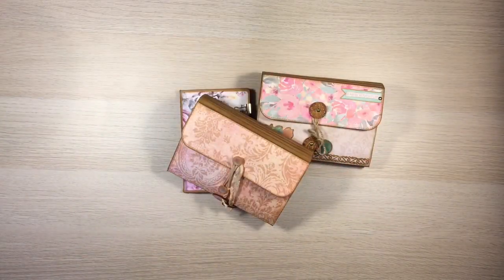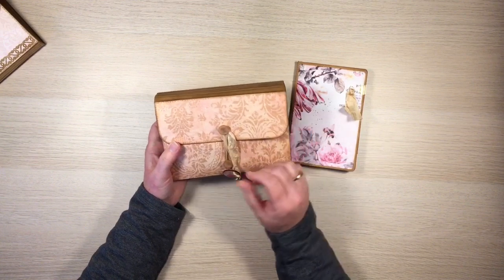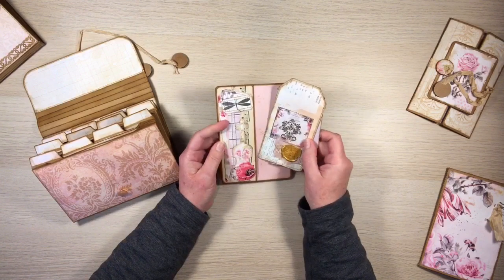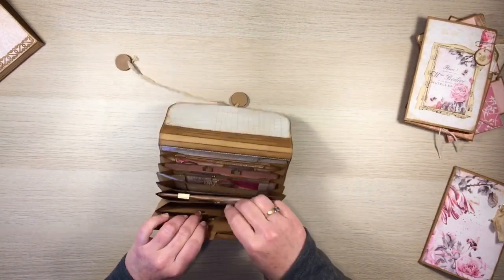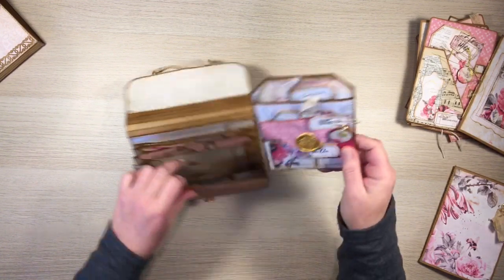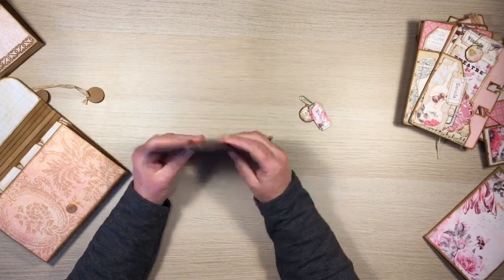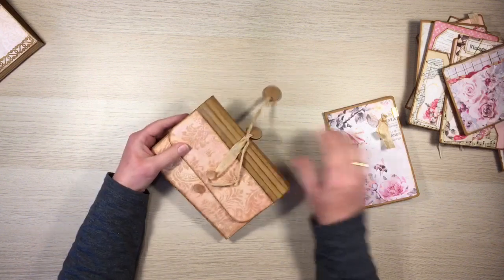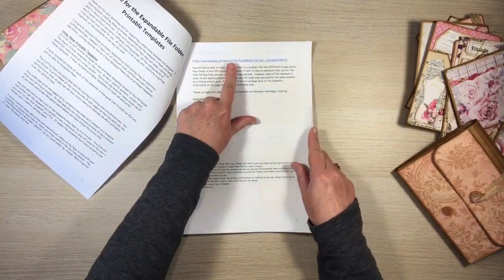Expandable File Folder - Flip Through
Hi Guys,

Here's a quick, easy, fun and soooo cute SVG and printable project!  I love this expandable file folder, especially when it is packed full of cute little inserts.  I have designed the expandable file folder so that it can hold matted 6" x 4" photos perfectly, and all the inserts are designed to hold a 6" x 4" photo so they will slide in with ease. In this video I have used those same inserts and pockets to make an Expandable File Folder in a junk journal style.

The expandable file folder is quick to make and the inserts have a range of different pockets which can easily be made in to flips and attached to anything, anywhere, so you can create tons of different styled inserts easily.  Experiment and come up with your own!

I have created a playlist for this project and the link to that playlist is

I have had a lot of interest in this cute little project from crafters who don't own electronic cutting machines, so I have also made this project into a printable template for both A4 and Letter sized paper.  You can find both the SVG files and the printable templates in my Etsy Store.

SVG Files are used with electronic cutting machines such as the Cricut, Brother Scan and Cut and Silhouette.  These SVG files are super versatile and remove all the tedious parts of creating - no more measuring, scoring and cutting!  Just use your creativity to put the different elements together to make a gorgeous expandable file folder and inserts with the help of your electronic cutting machine.  You can even resize the elements to make your project larger or smaller - they really are versatile!

Please feel free to head over to my Etsy store and take a look at the files and printable templates They are an instant digital download so you can start creating straight away!

There is also a growing Facebook group where people are sharing their projects. It’s called "Bella Creativa Divas" and here is the link if you would like to join

Katie xxx